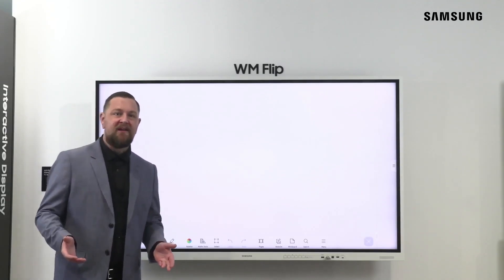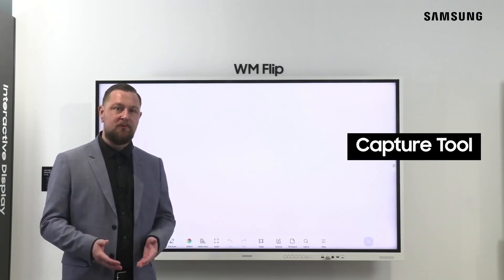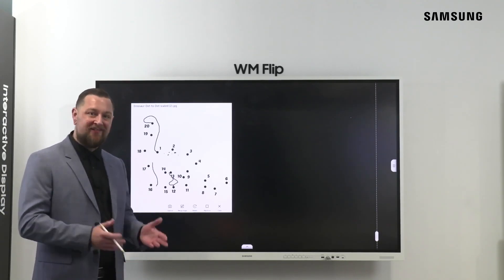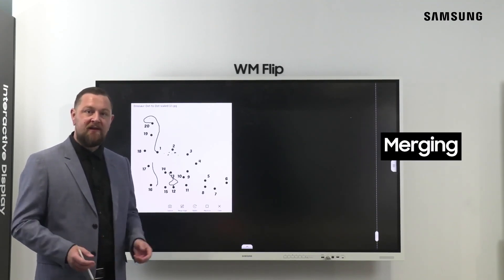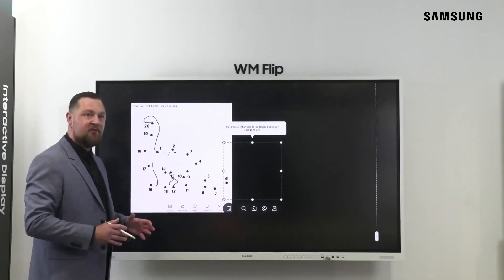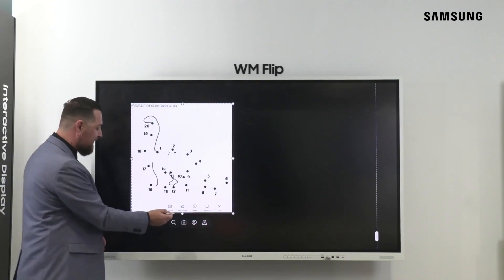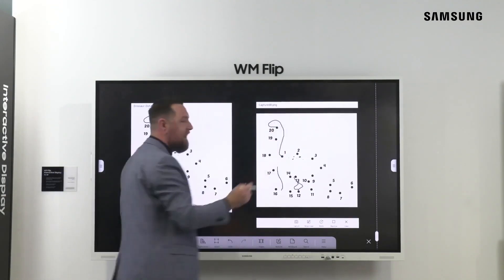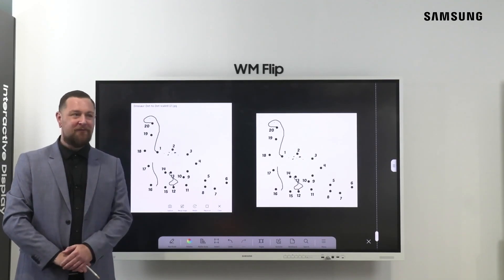Flip Interactive Display How To Use the Capture Tool